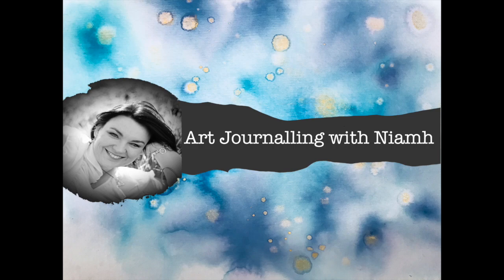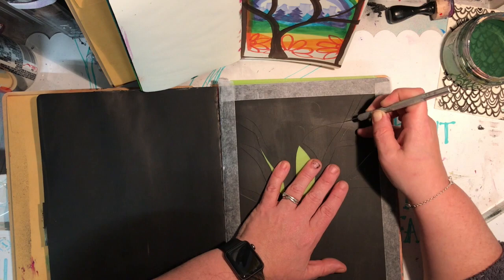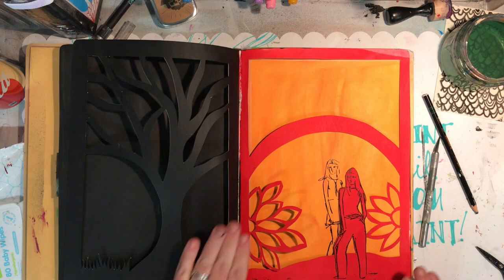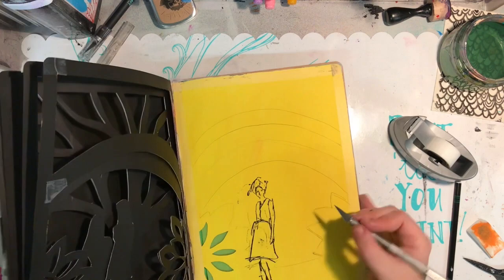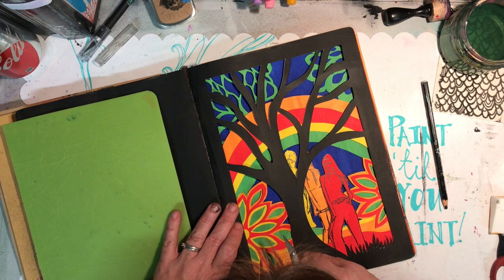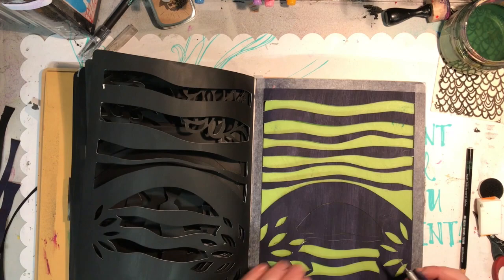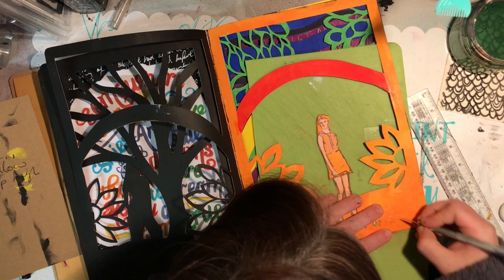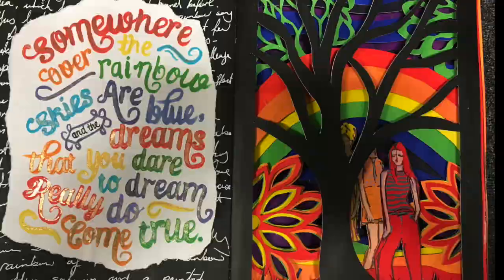Interactive Art Journal: Papercut Rainbow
This video documents the process of creating an 8 page interactive layered papercut in the large dylusions journal. Using Dina Wakley paints and stamps, and a very sharp craft knife - the pages come together quickly.